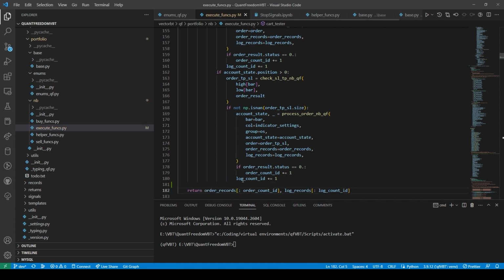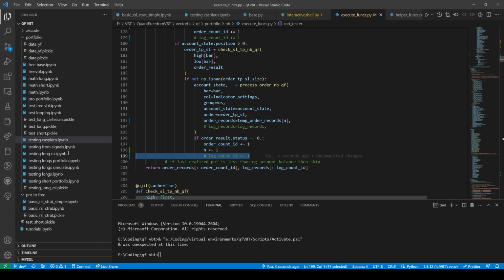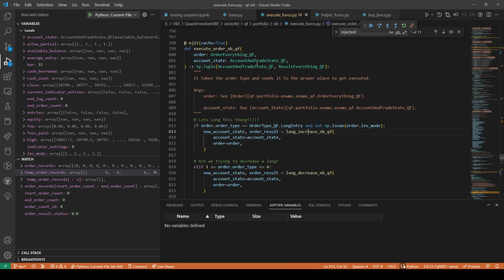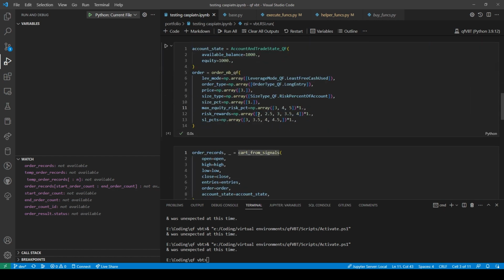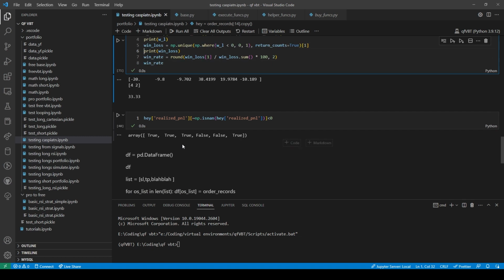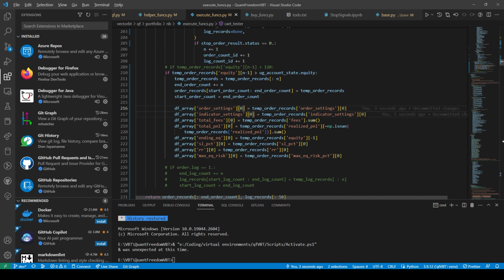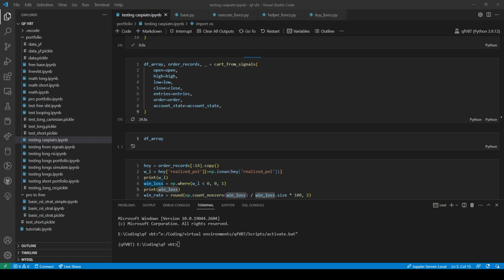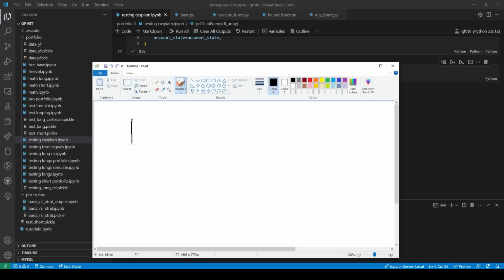2023-02-27 Working on the "final touches"